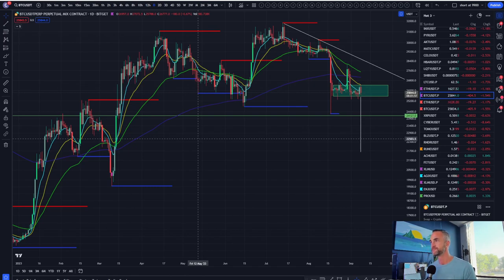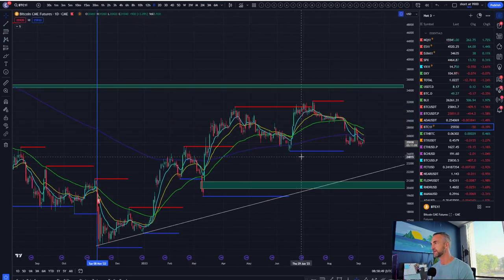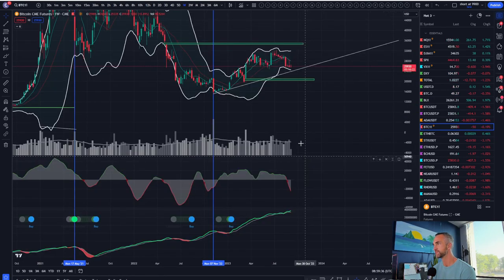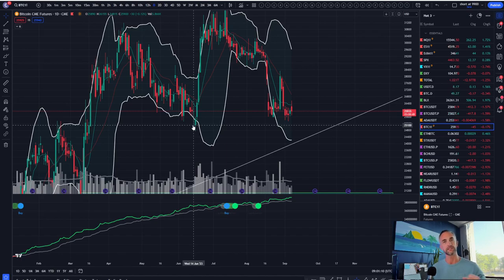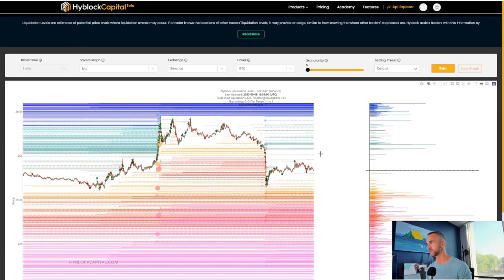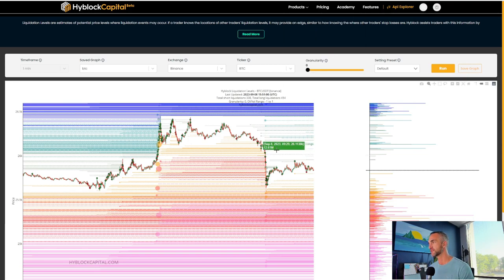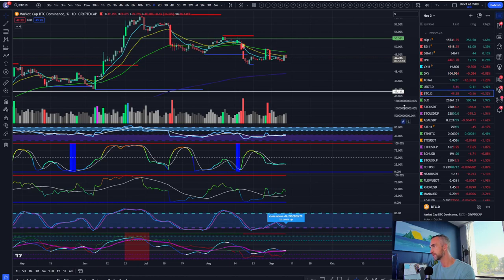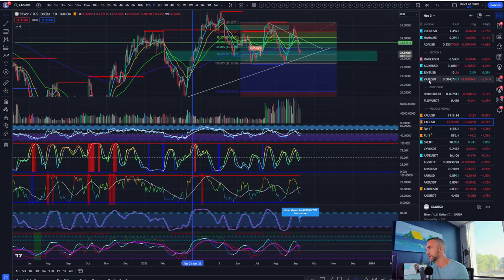This Signal is Showing Again For Bitcoin!: Weekly Market Close Analysis & Price Targets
Welcome to another exciting episode of Crypto Weekly Market Close! In this week's analysis, we dive deep into the world of Bitcoin and unveil a crucial signal that's making a comeback. Join us as we dissect the latest market trends, perform technical analysis, and set price targets to help you navigate the crypto landscape.